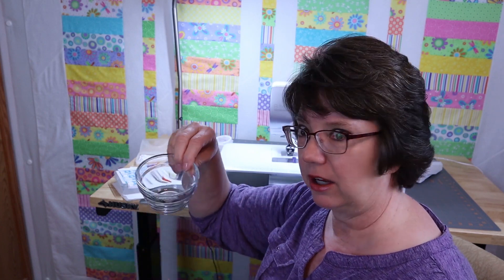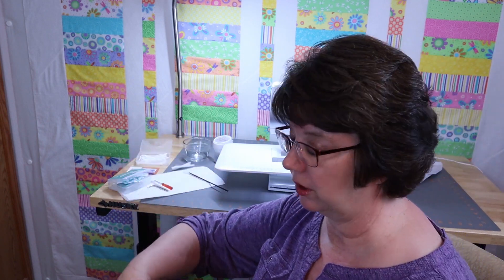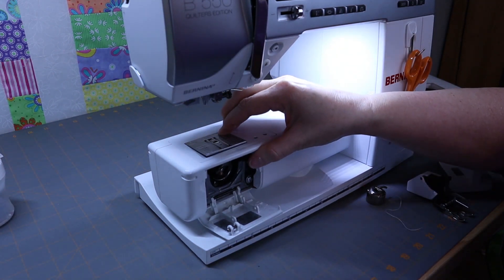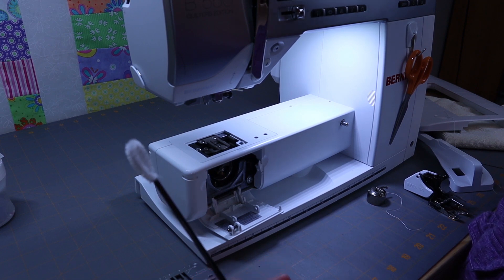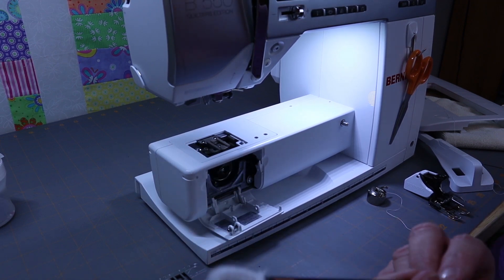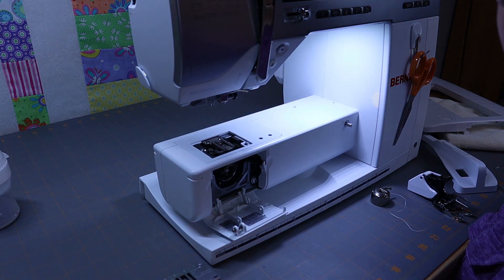How to Clean and Maintain Your Sewing Machine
Come and join me as I show you how to clean and maintain your sewing machine.  Although cleaning is not as fun as quilting, it is necessary to help keep your sewing machine in good working order!